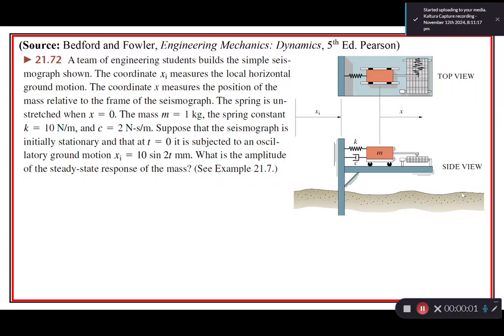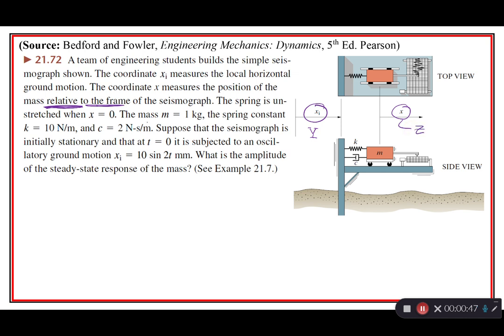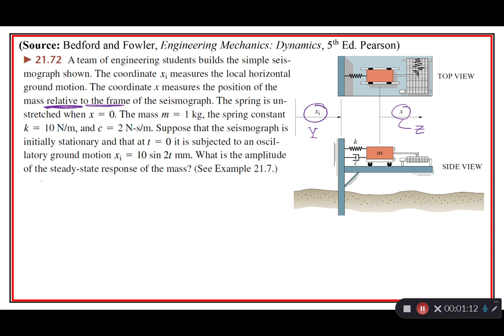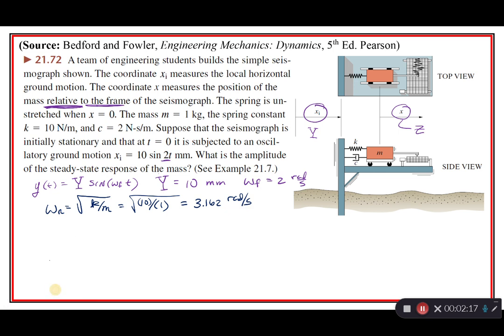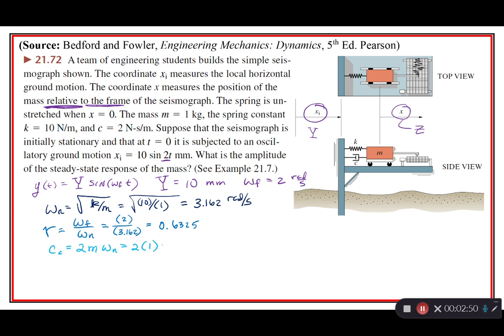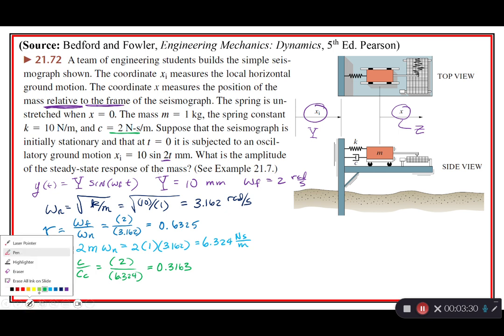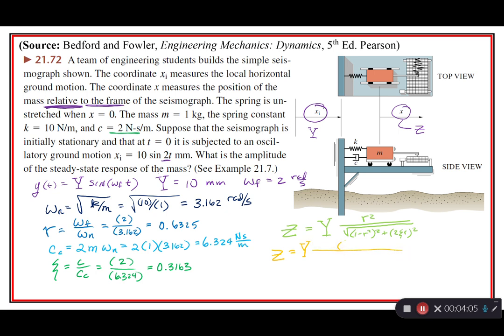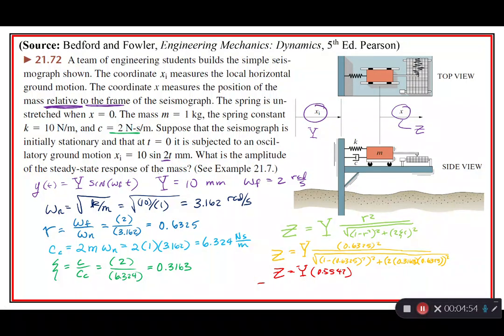F24 ME350 Vibrations I with Applications Week 12 Video 12 Exam 3 Review Example 11